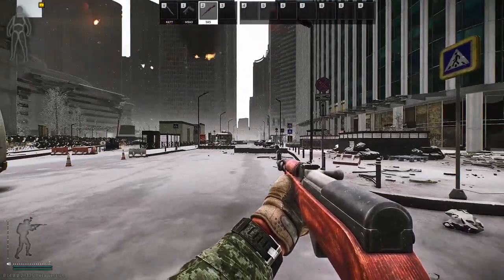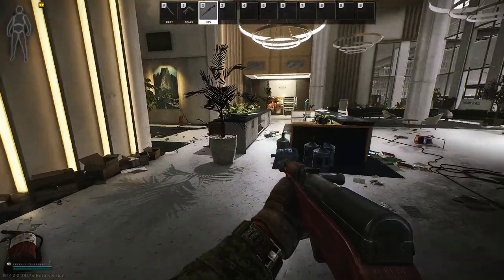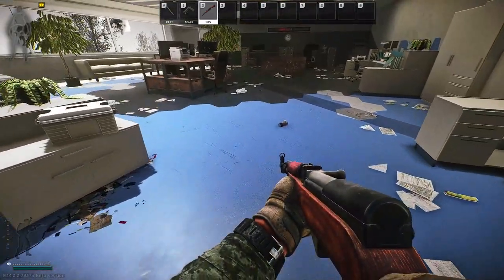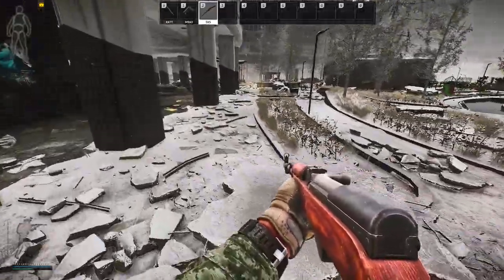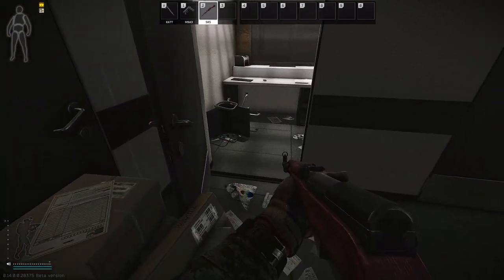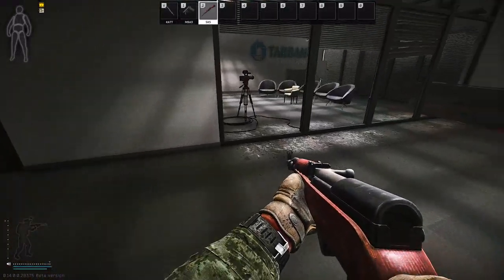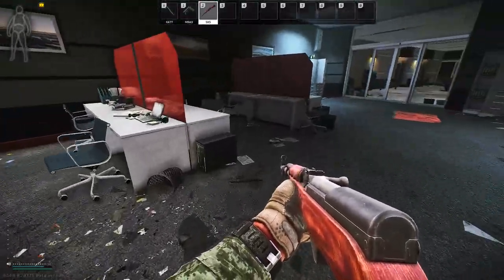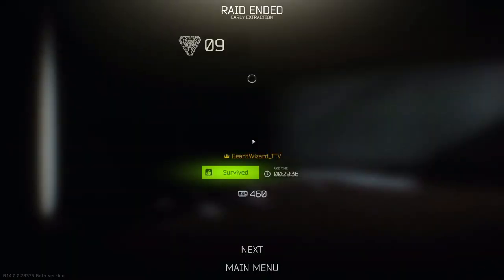All Ground Zero Quests - The Quests of Tarkov .14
All quests on the new EscapeFromTarkov map, Ground Zero

Timestamps:
00:00 Intro
4:00 First in Line
5:03 Luxurious Life
7:14 Saving the Mole
11:53 Burning Rubber
15:55 Shooting Cans

All the songs I've reviewed in a convenient playlist on Spotify. Go listen and support these creators.